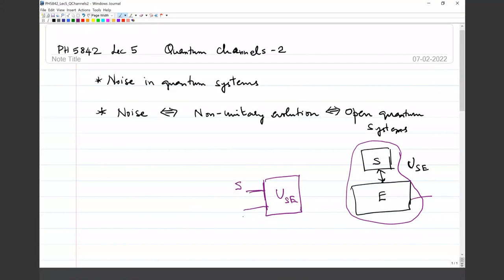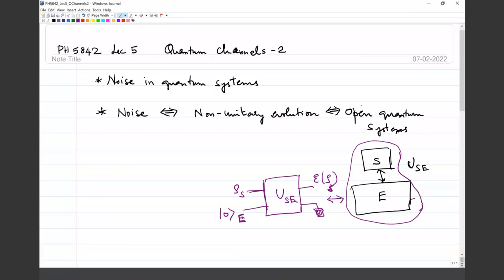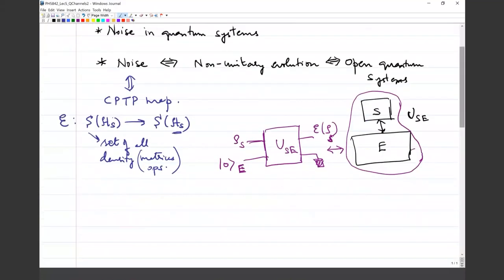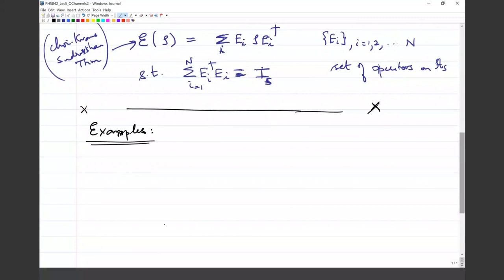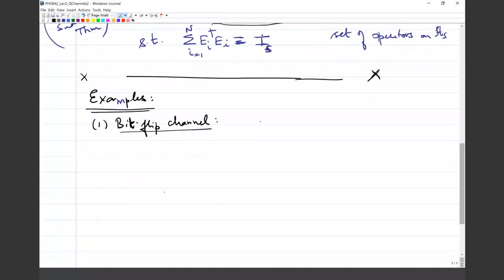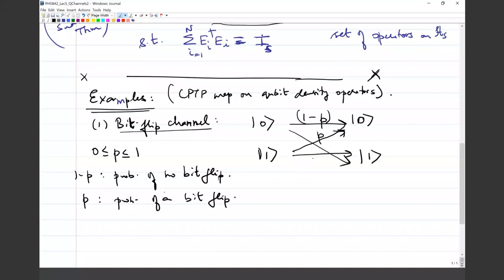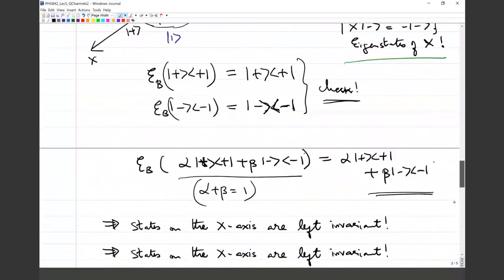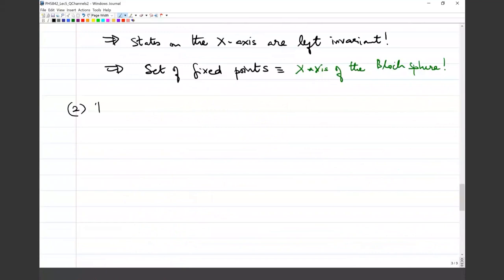QEC and Quantum Information Theory: Lecture 5 Quantum Channels - II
A set of lectures based on the "Advanced Topics in Quantum Computation and Quantum Information" course (PH 5842) offered at IIT Madras, during Jan-April 2022.